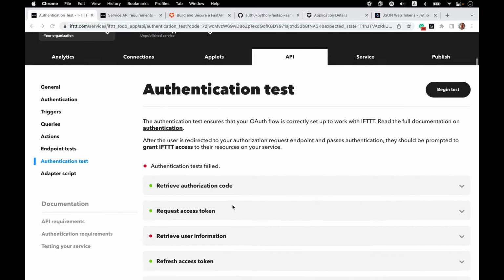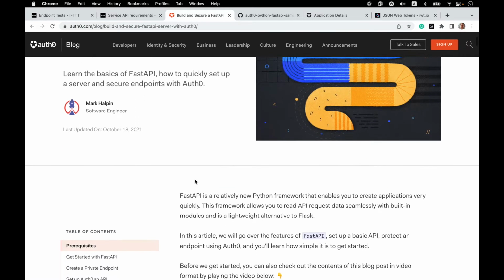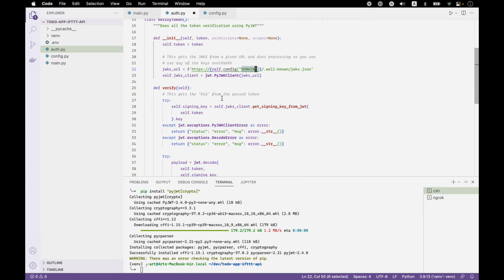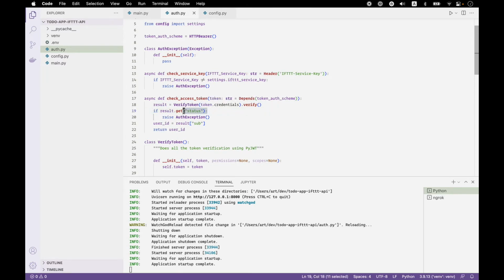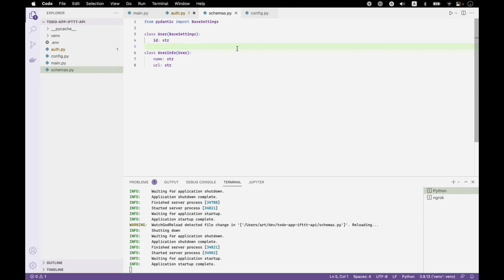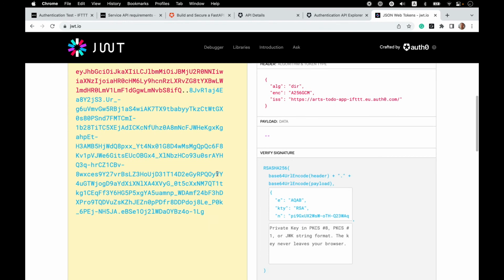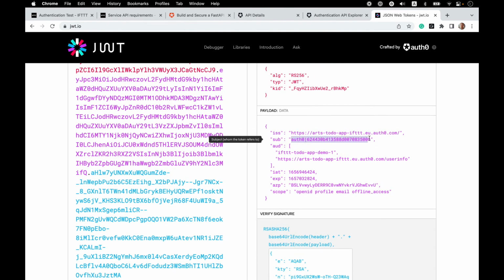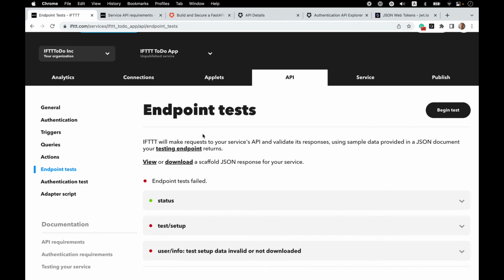How to build an IFTTT integration - Authentication Part 2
In the previous video, Art added Auth0 as the authentication provider for the IFTTT integration.

In this video, Art uses example code from Auth0 to add endpoint authentication to the FastAPI project he is working on.

Art demonstrates how authentication tests can help implement OAuth2 correctly for IFTTT. Additionally, a user information endpoint is added to the FastAPI server as the first endpoint that requires a user’s access token.

IFTTT helps every thing work better together.